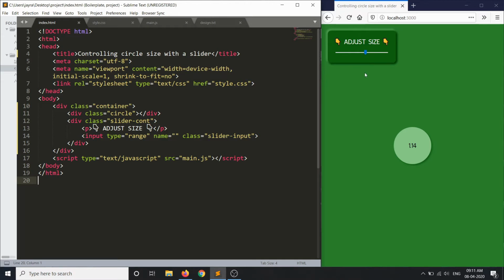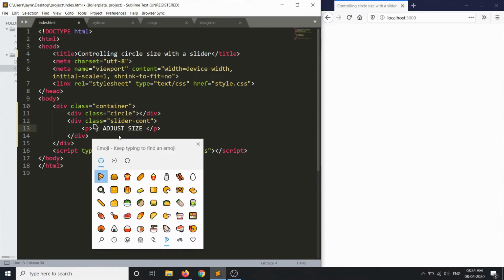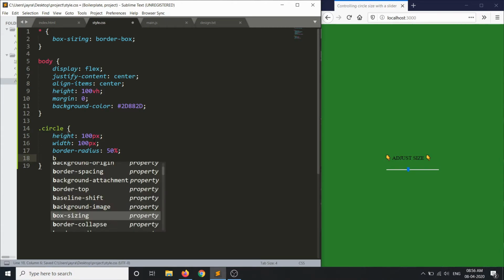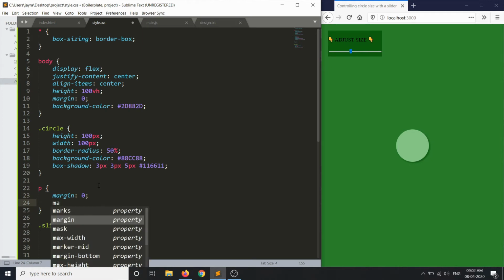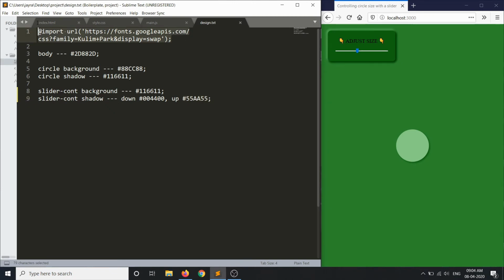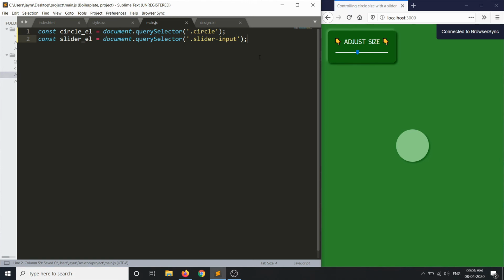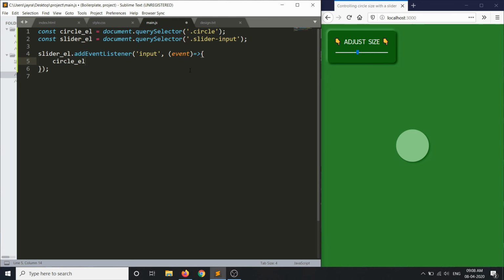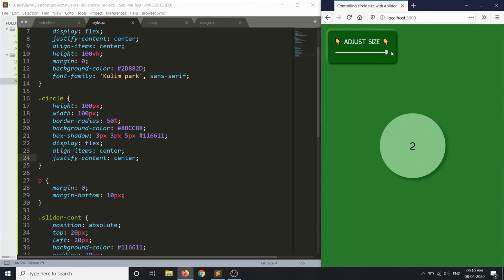Controlling circle size with slider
Hi All,

In today's video we will be creating a simple design where you can change the size of a circle using a slider.